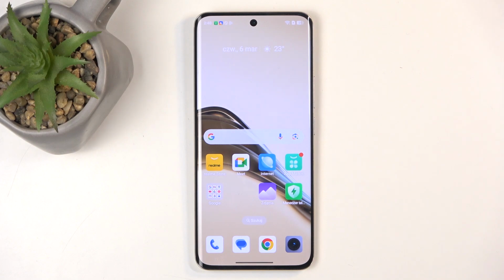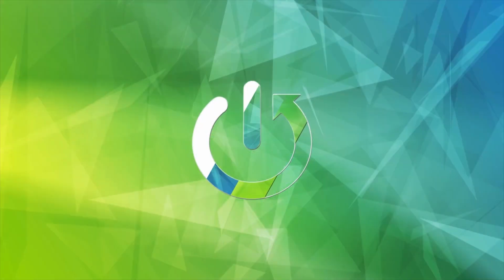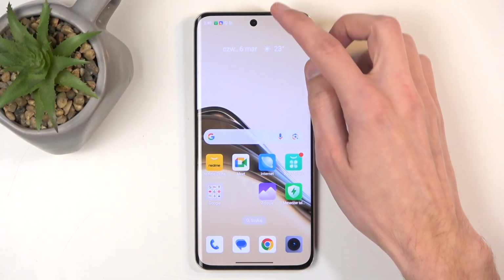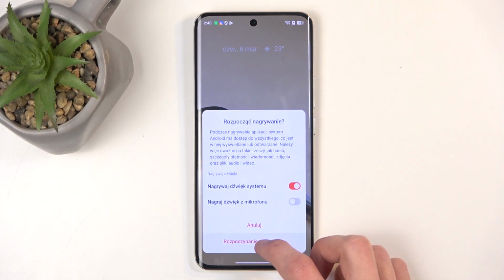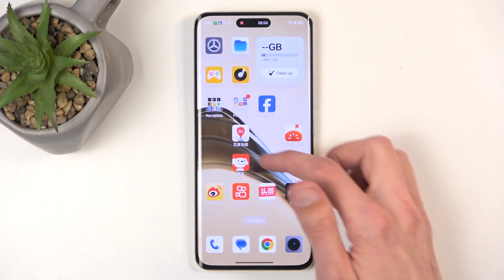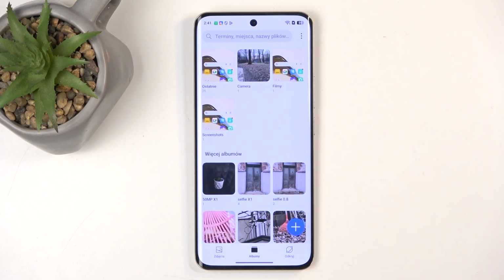How to Record Screen on REALME 13 Pro+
Screen recording on the REALME 13 Pro+ lets you capture everything happening on your display, whether it's gameplay, tutorials, or important app interactions. With built-in tools, you can easily record high-quality videos without needing third-party apps. Stay in control of your recordings with options to enable audio, adjust resolution, and customize settings for the best experience. Perfect for sharing content, troubleshooting, or preserving memorable moments from your device.

How to Capture Screen Video on REALME 13 Pro+?
How to Enable Screen Recording on REALME 13 Pro+?
How to Screen Record on REALME 13 Pro+?
How to Save On-Screen Activity on REALME 13 Pro+?